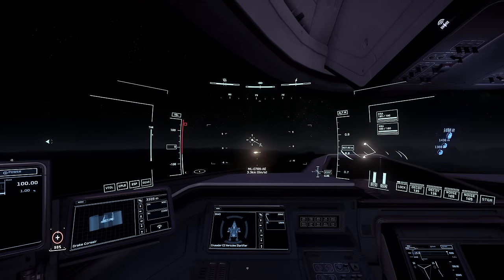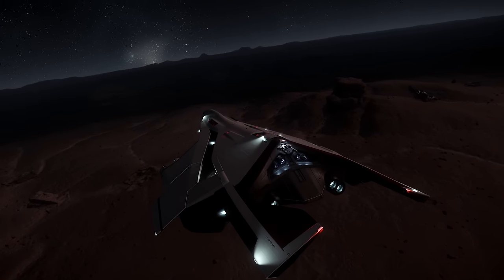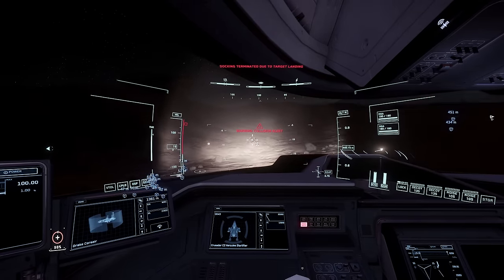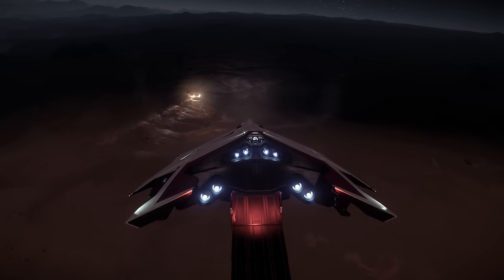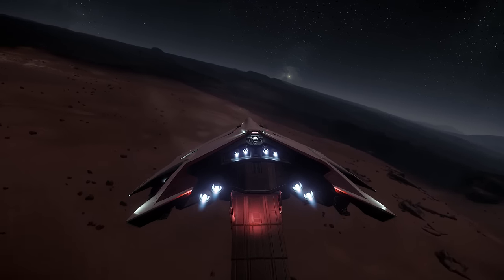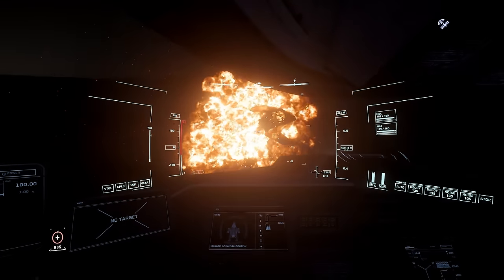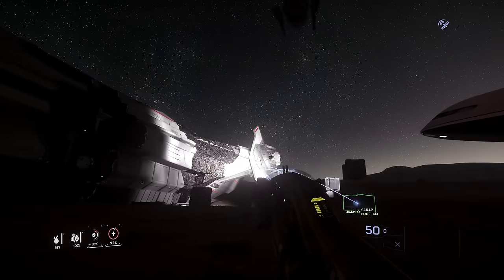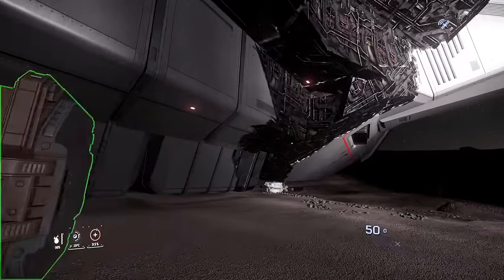Star Citizen - I love this new bounty hunting..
Star Citizen has had bounty hunting for a really long time but recently, with VHRT, you're now able to hunt bounties, and more often than not, they're carrying a huge amount of cargo which you can go off and sell at the end of your session. The previous video I mentioned at the start

This is Star Citizen 3.22 gameplay talking about the updates coming to Star Citizen 3.23